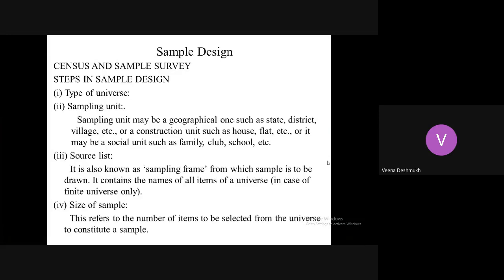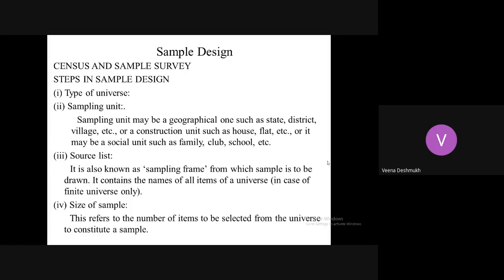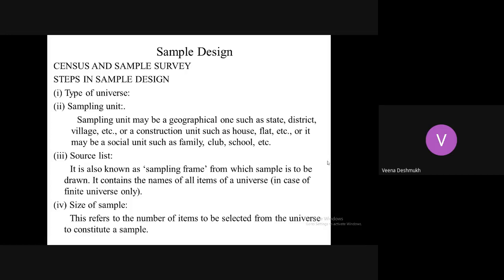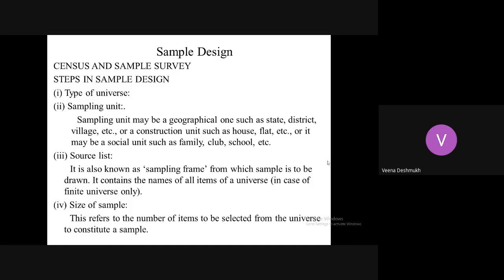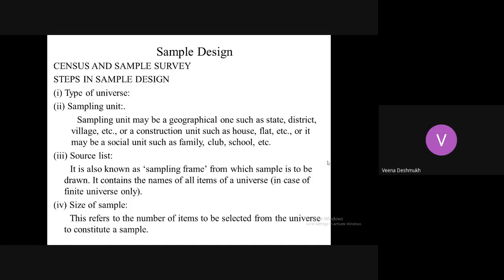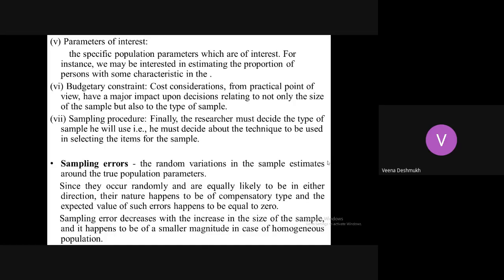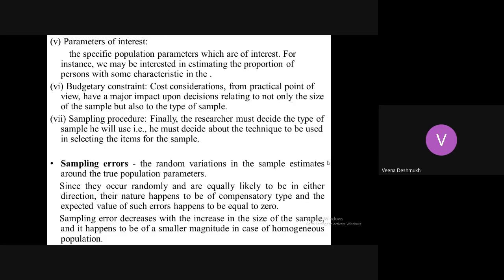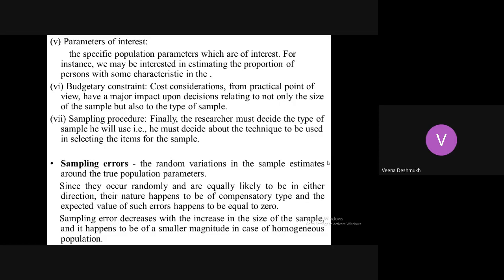Sample Design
Concepts of Sample Design